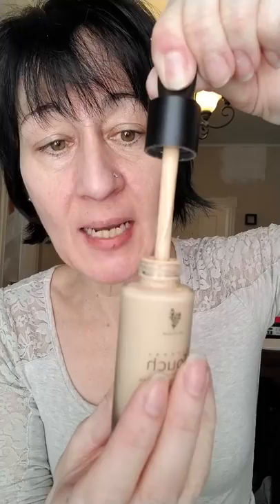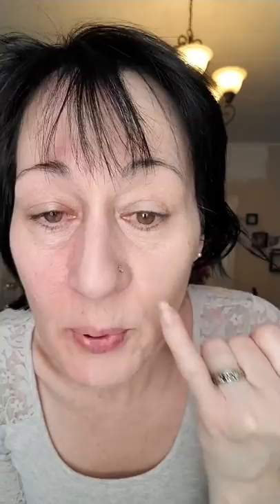Younique Primer and foundation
This is a video about the younique primer and foundation. you're gunna love them!